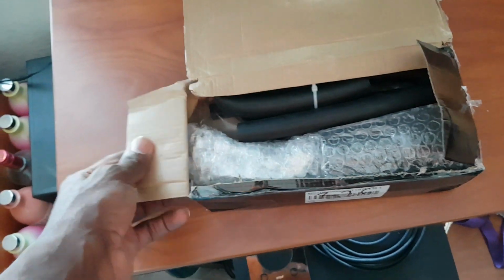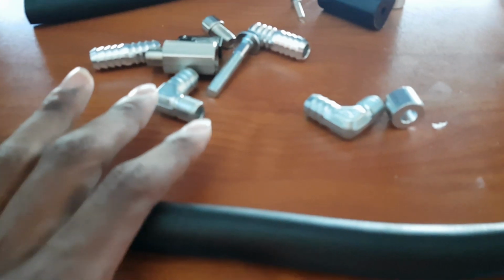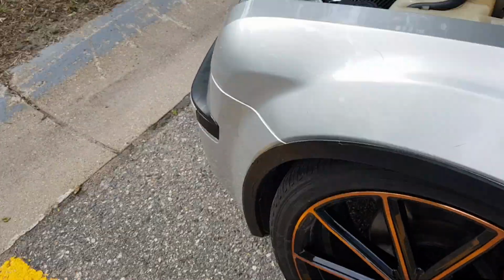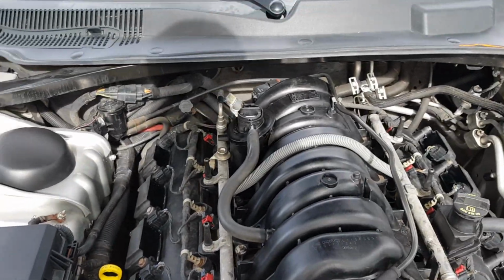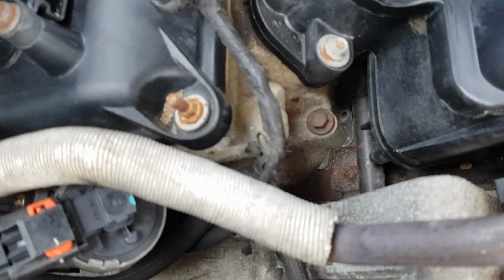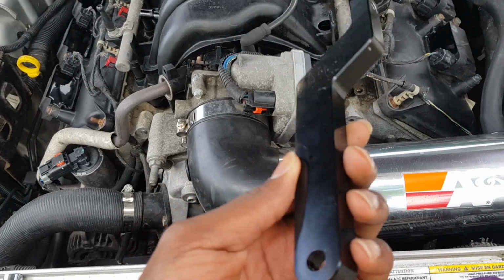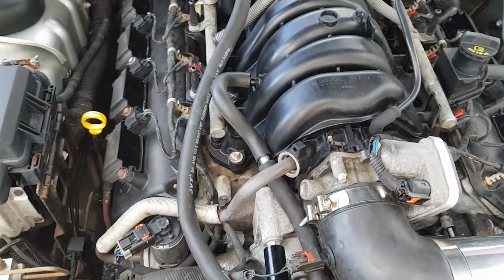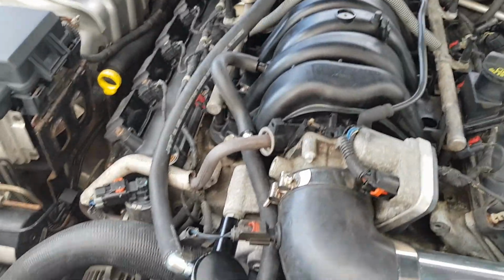THIS SHOULD BE YOUR FIRST MOD!!!